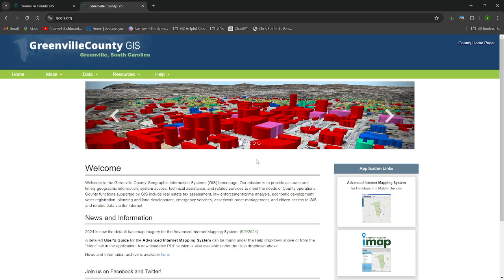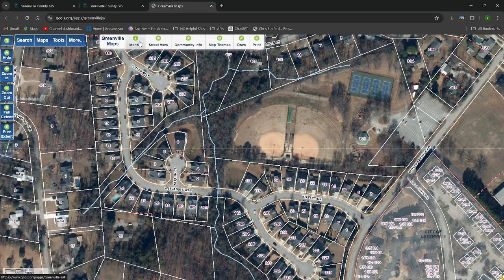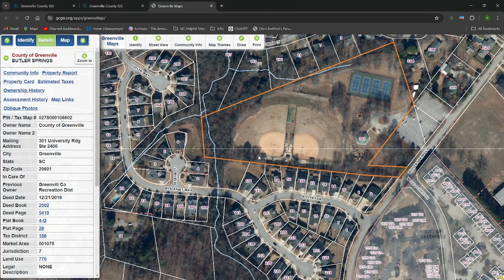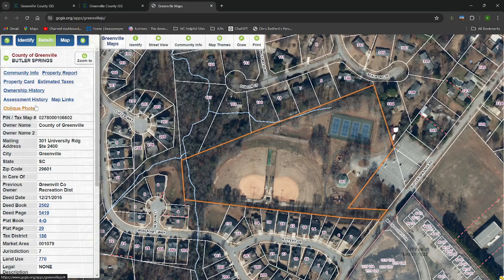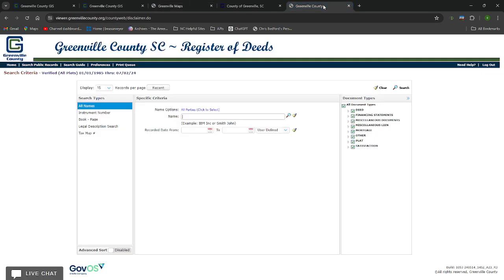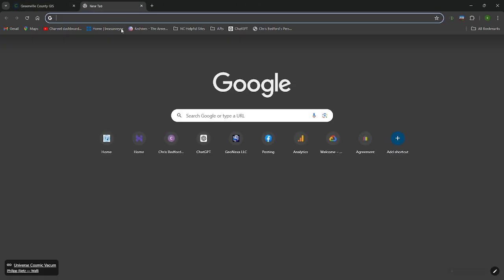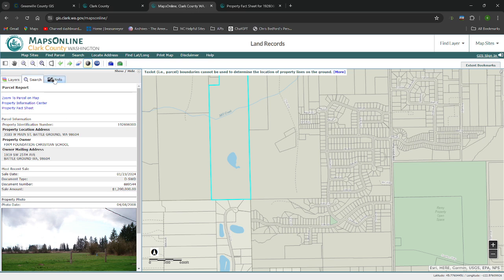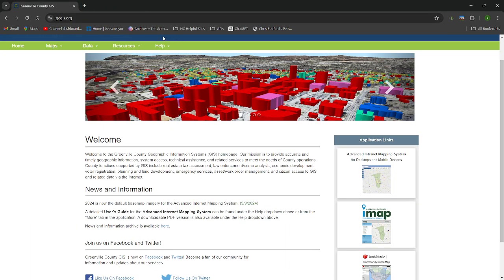GIS Overview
Video giving a basic overview of what information you can find on your counties GIS site.